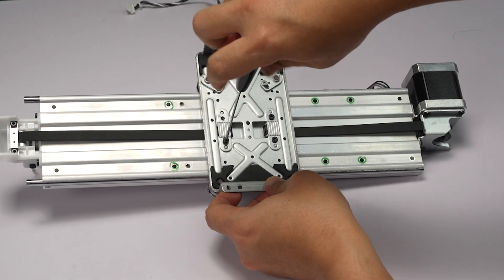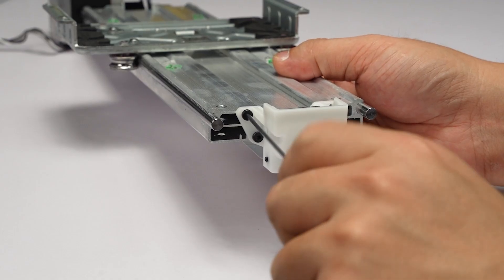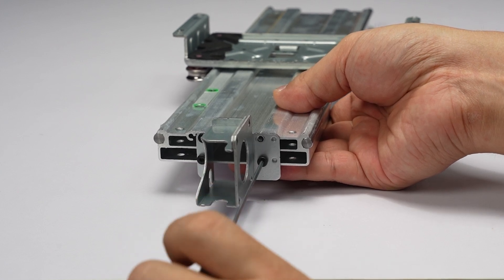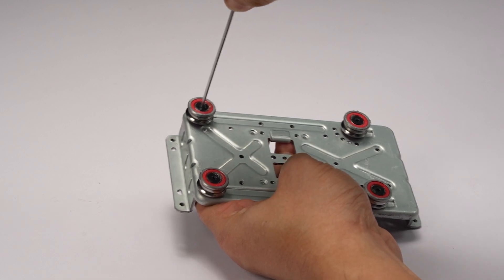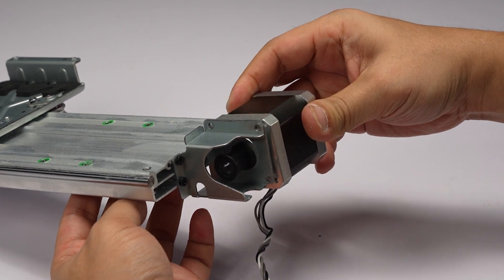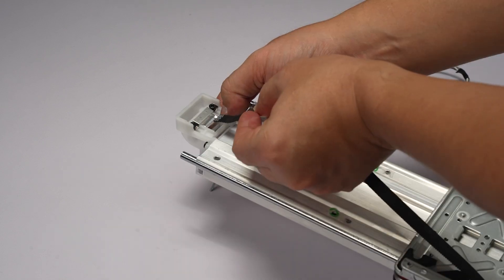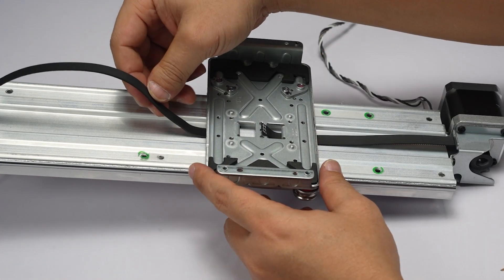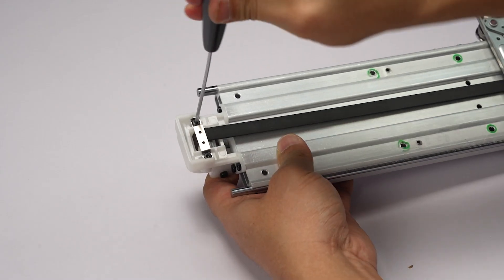A1 Y-axis Installation Tutorial